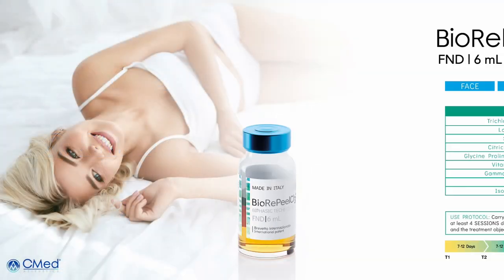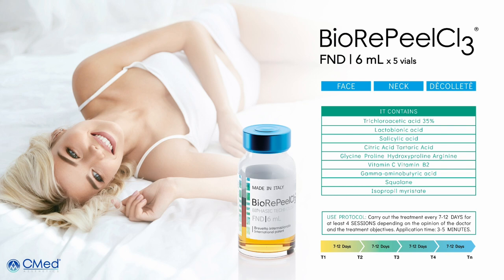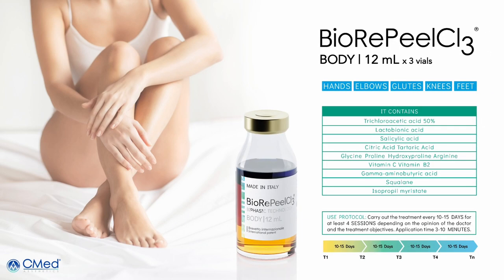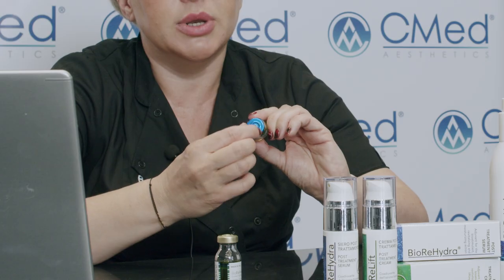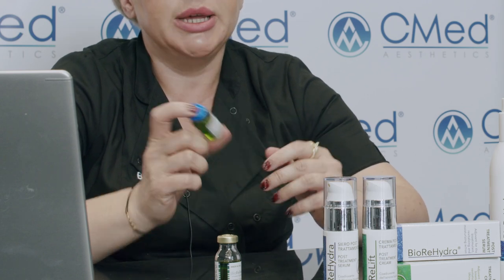BioRePeelCl3 FND + BODY SHORT